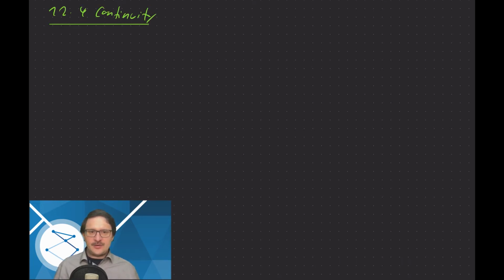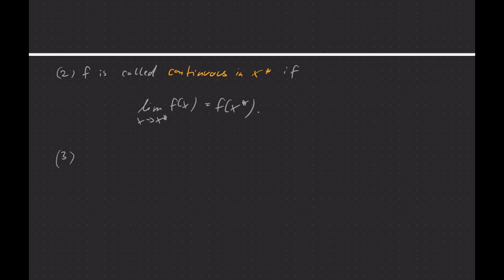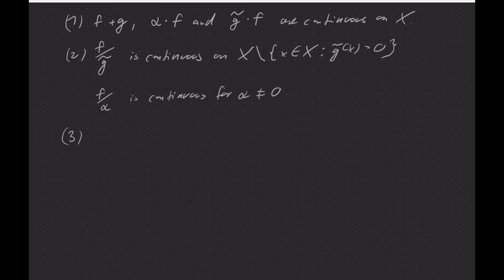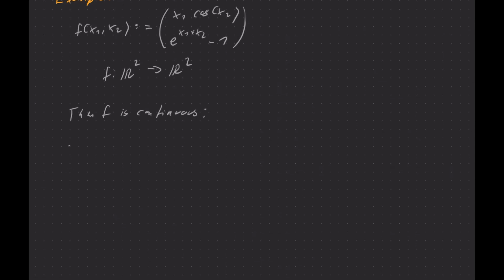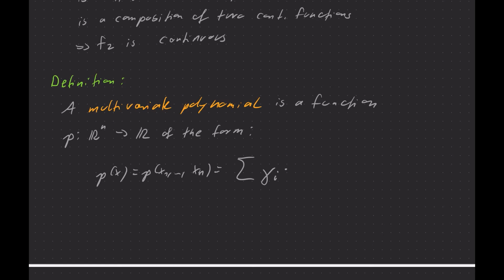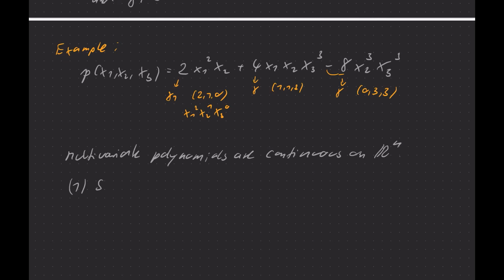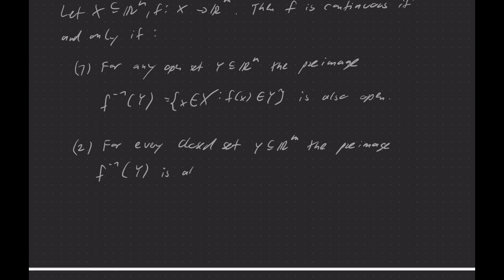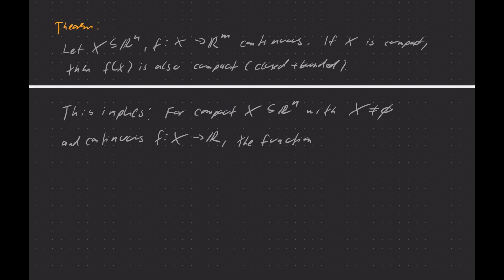MA9714: 15 - Continuity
Continuous functions in higher dimensions.